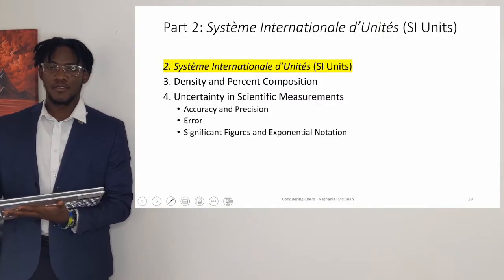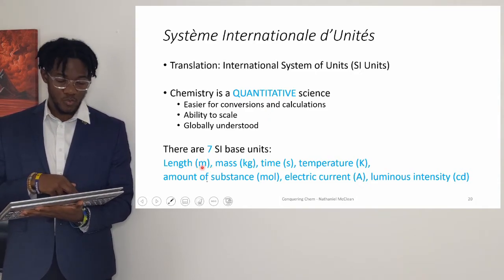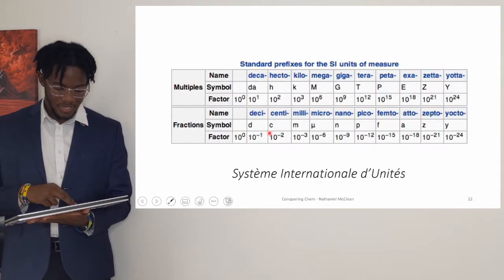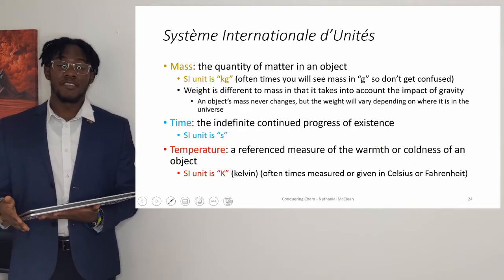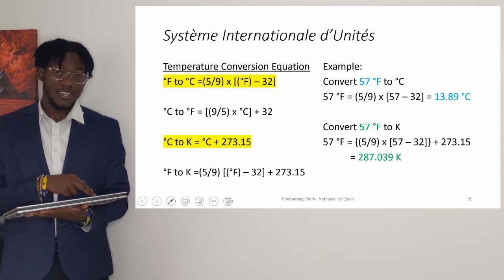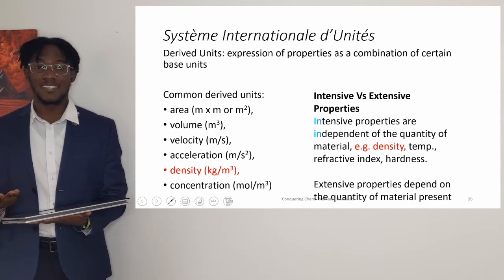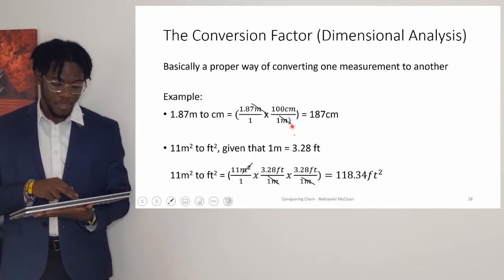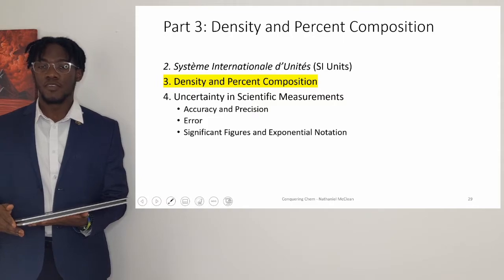SI Units and Dimensional Analysis (Chapter 1, Part 2)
This video lists and describes SI Units, including the SI Base Units and descriptions for mass (kg), length (m), time (s), temperature (K), and mole (mol). In addition to SI Units, this video will introduce you to calculations using unit conversion, namely Dimensional Analysis.

where you can get early access to future uploads, downloadable content, and other benefits.